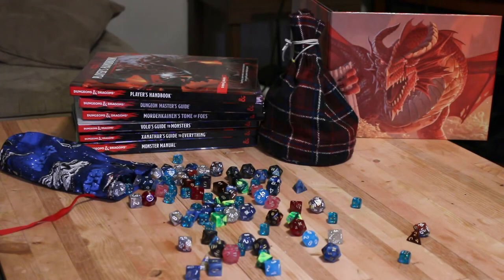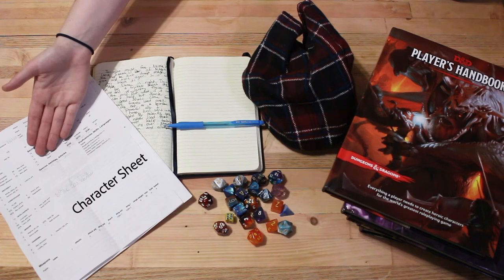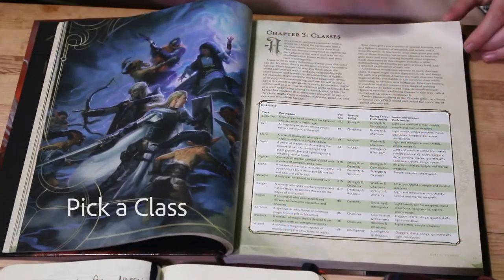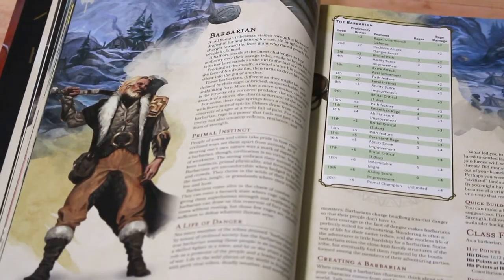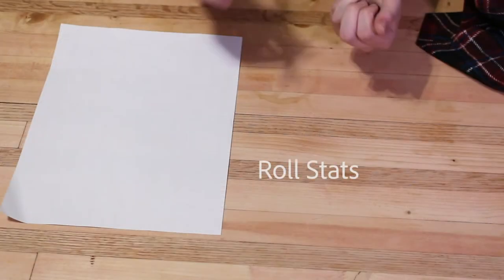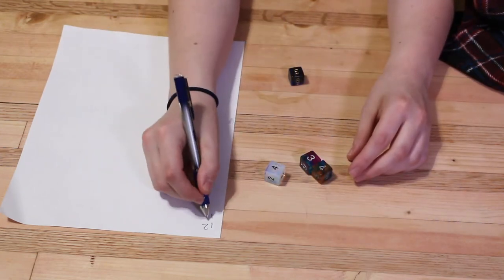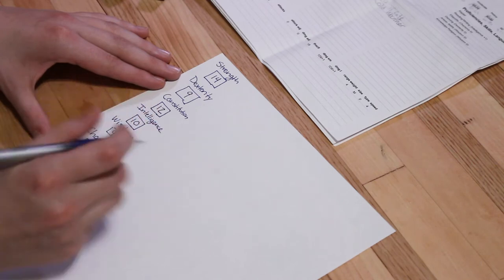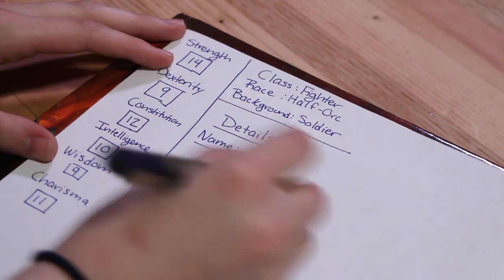How to Create a Dungeons & Dragons Character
This video was made for a Single Camera Production class. While there are some smaller steps that should be followed and the process of creating a character is much more in-depth, this video shows the basic steps of character creation and a brief description of each step.

Thank you to my friends who assisted me in this video.

The music used in this video was A Winter's Tale by Jeremy Soule from The Elder Scrolls V: Skyrim Soundtrack